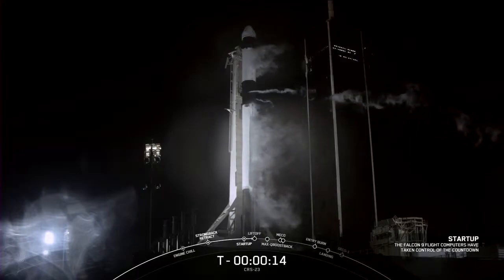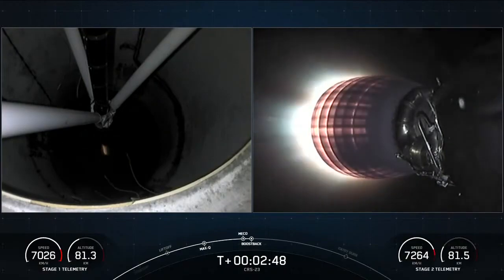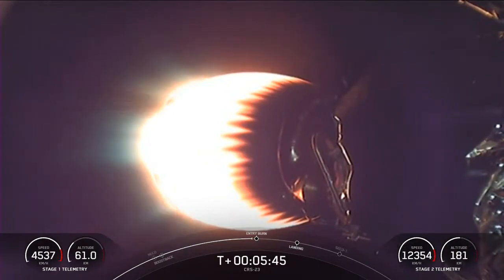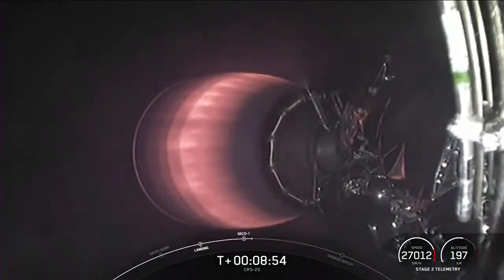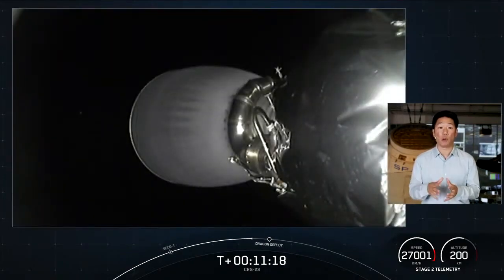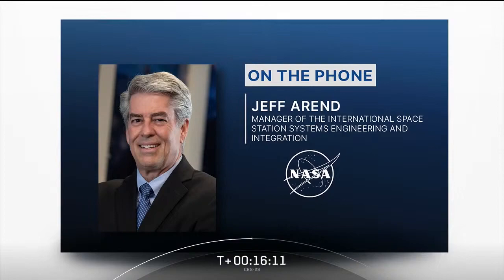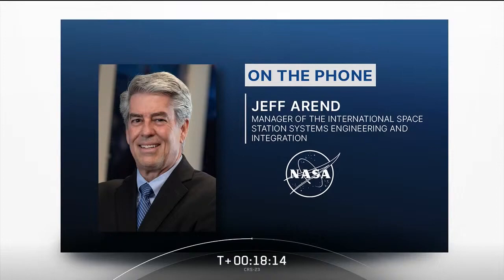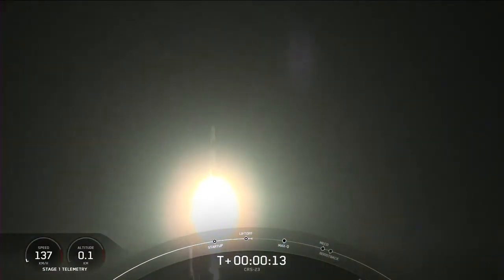Falcon 9 (CRS-23) 29.08.2021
SpaceX is targeting Sunday, August 29 for Falcon 9’s launch of Dragon's 23rd Commercial Resupply Services (CRS-23) mission. Liftoff is targeted for 3:14 a.m. EDT, or 7:14 UTC, from Launch Complex 39A (LC-39A) at Kennedy Space Center, Florida.

Falcon 9’s first stage booster previously supported SpaceX’s Crew-1 and Crew-2 missions, which launched astronauts to the International Space Station, and launch of SXM-8. Following stage separation, SpaceX will land Falcon 9’s first stage on the “A Shortfall of Gravitas” droneship, which will be located in the Atlantic Ocean.

The Dragon spacecraft supporting this mission previously supported SpaceX’s 21st Commercial Resupply Services (CRS-21) mission. Dragon will separate from Falcon 9’s second stage about twelve minutes after liftoff and autonomously dock to the space station on Monday, August 30 at approximately 11:00 a.m. EDT, 15:00 UTC.